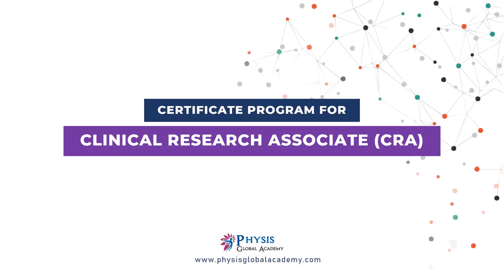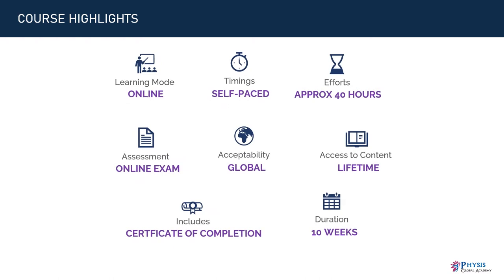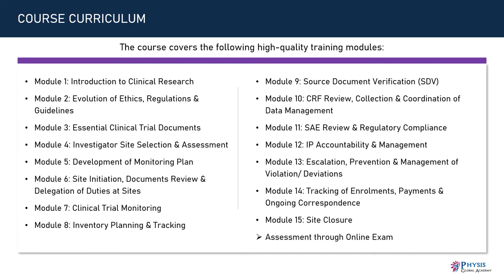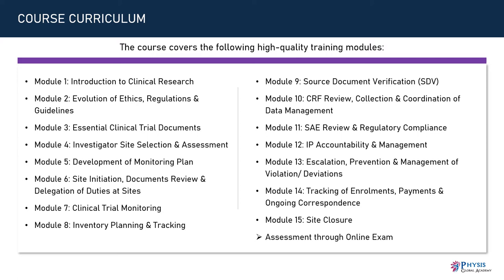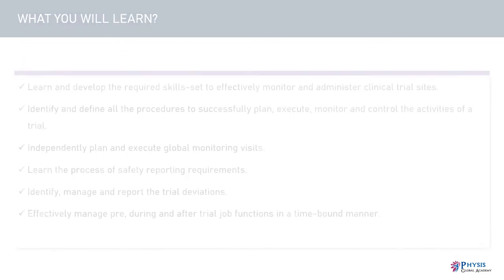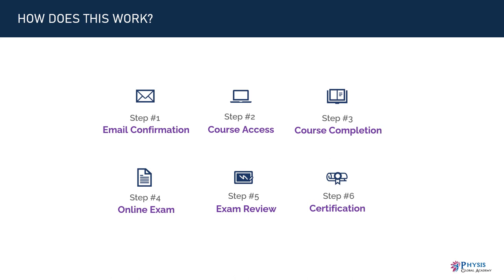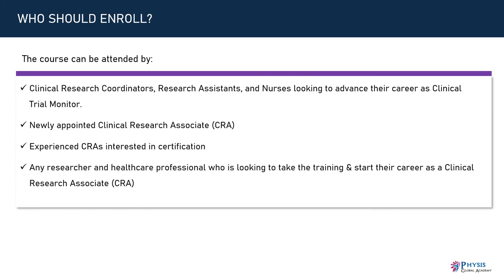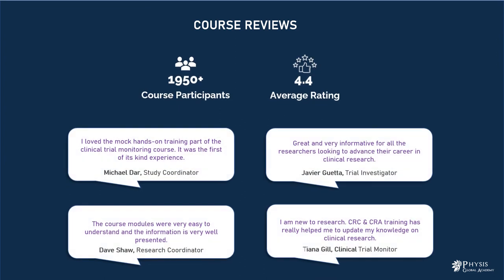Certificate Program for Clinical Research Associate (CRA)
A Clinical Research Associate or a Clinical Trial Monitor is primarily responsible to monitor, administrate, and supervise the overall progress of a trial.

If you are looking to start or advance your career as a CRA or you are already a Clinical Research Associate without any formal training, the course “Certificate Program for Clinical Research Associate” will certify and develop the skills to become a successful CRA.

The 15 in-depth course modules of this online CRA training program will train you to efficiently monitor & coordinate the day-to-day trial activities of a Clinical Trial Monitor in compliance with ICH-GCP and applicable regulatory guidelines.

*** Clinical Research Course Plans***
Save more on our courses if you are looking to enroll as a Team or interest to enroll in multiple courses.

🚀 You will also get a free online resume website after enrolling in any of the course 🚀